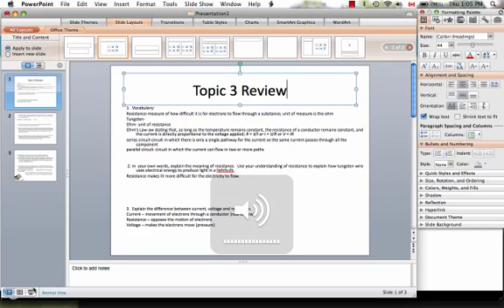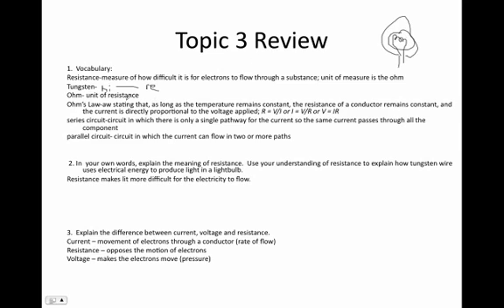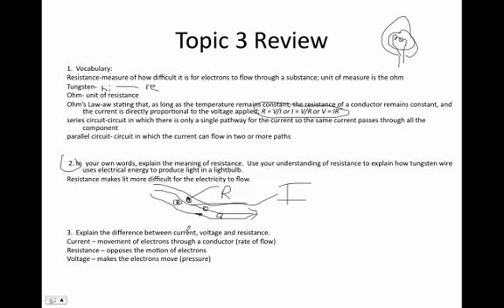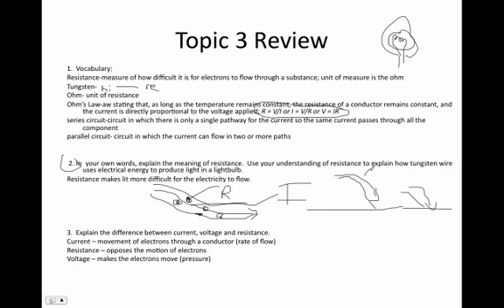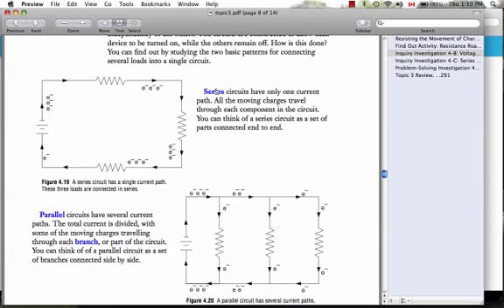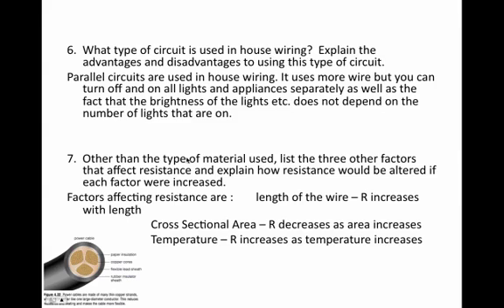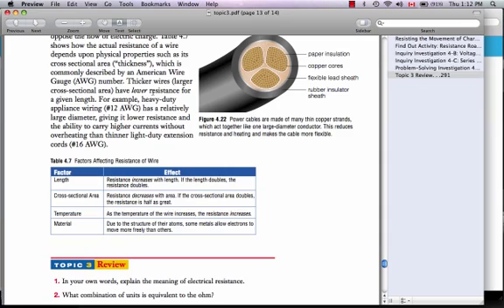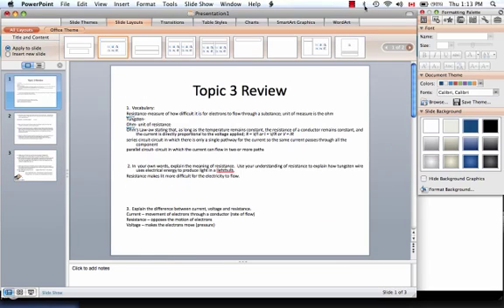topic 3 explained.mp4